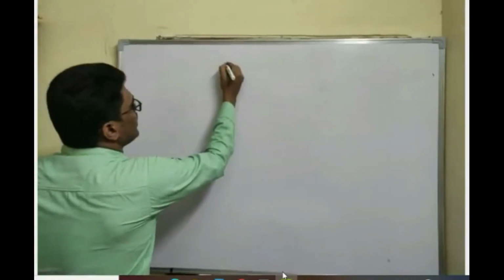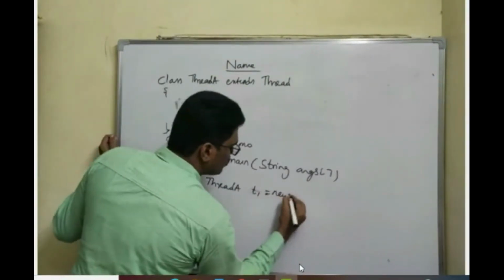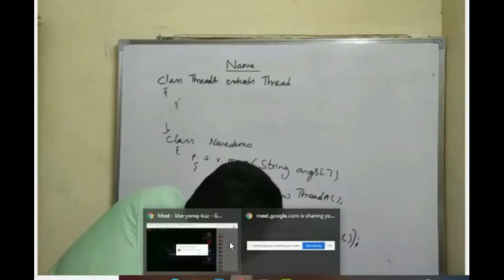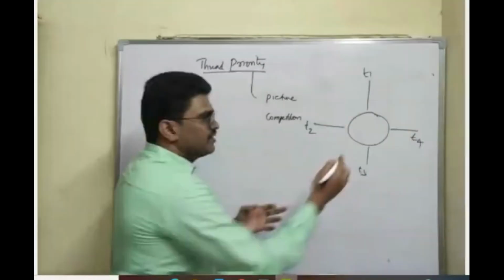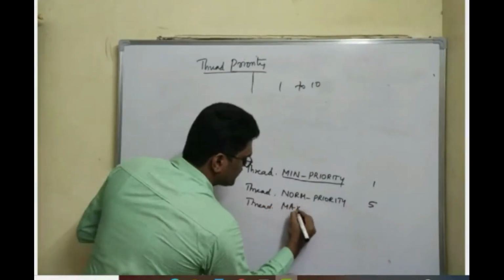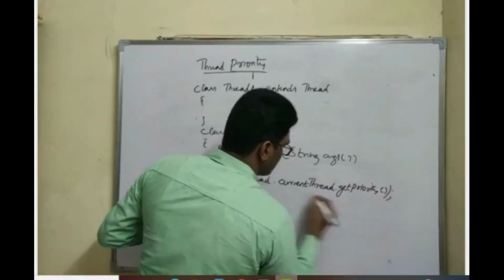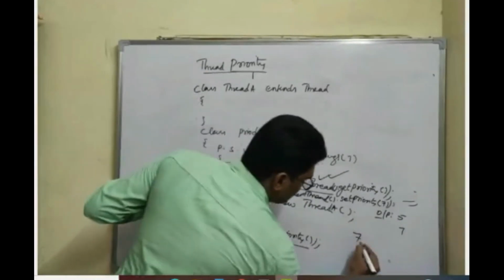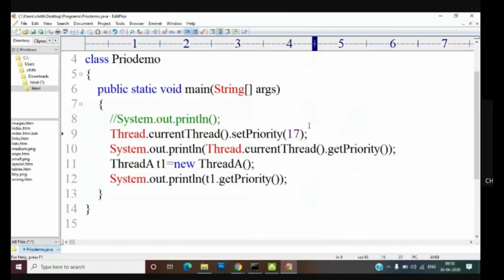29.Thread Properties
Thread Priorities
Name
Priority